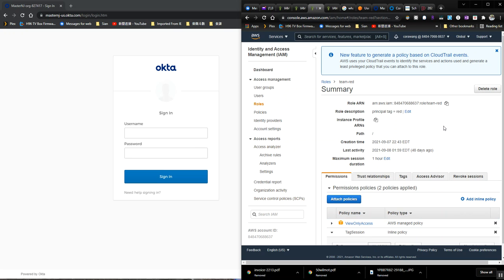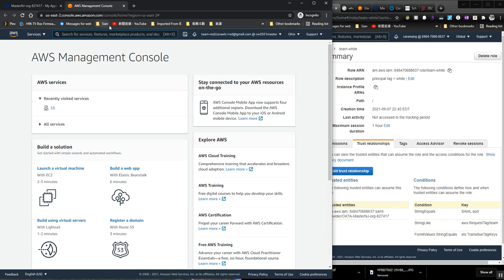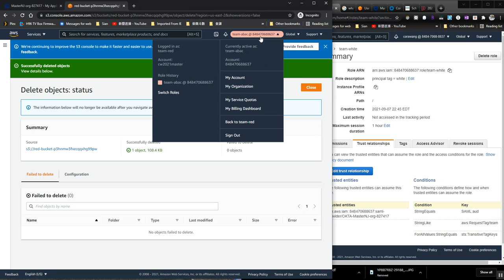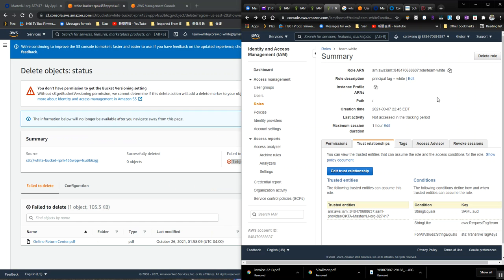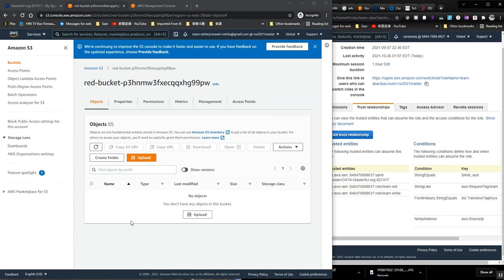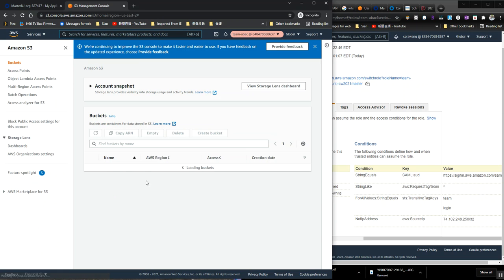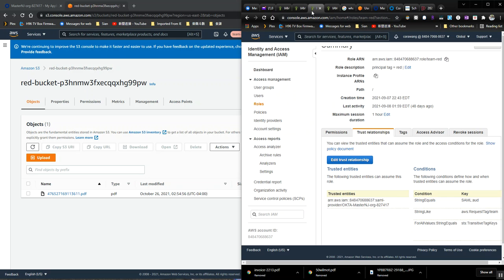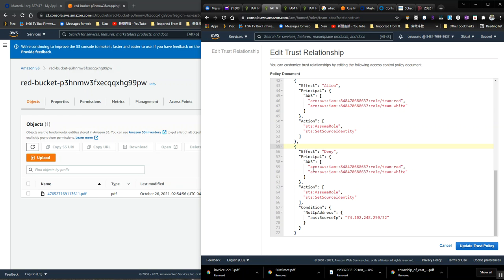AWS API SourceIP control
In case someone intercepted SAML response after authentication, you can setup a 2nd level of security check via IP address.